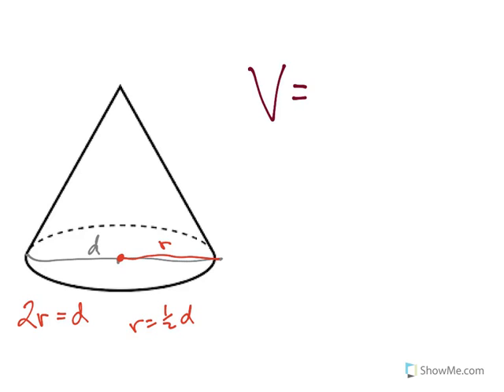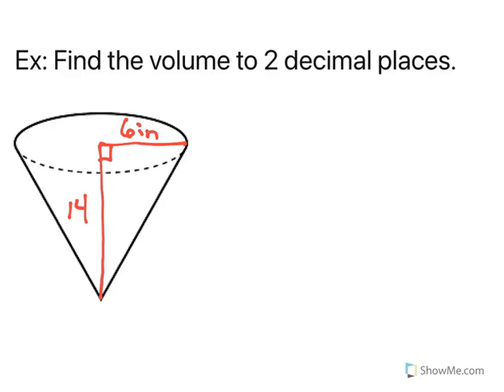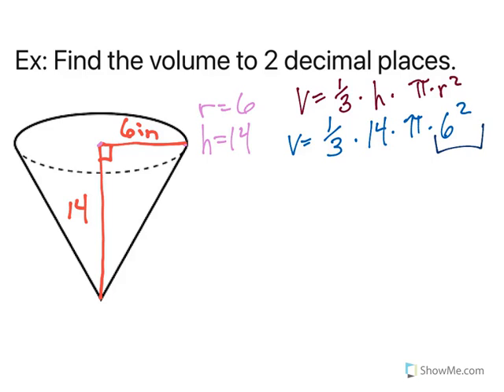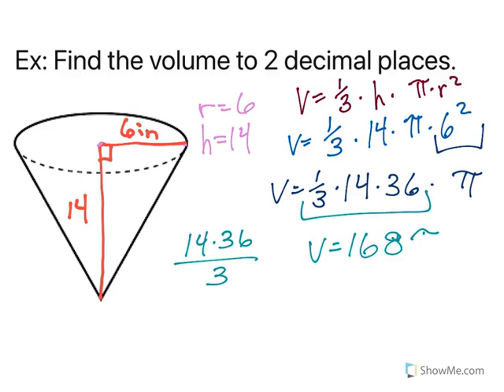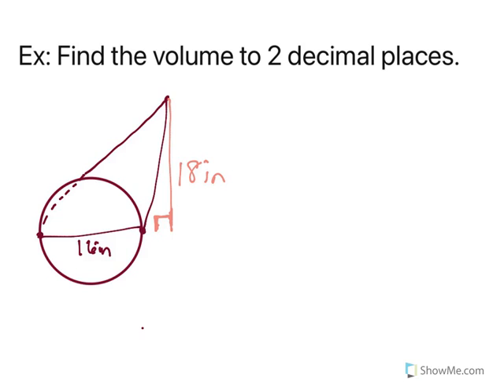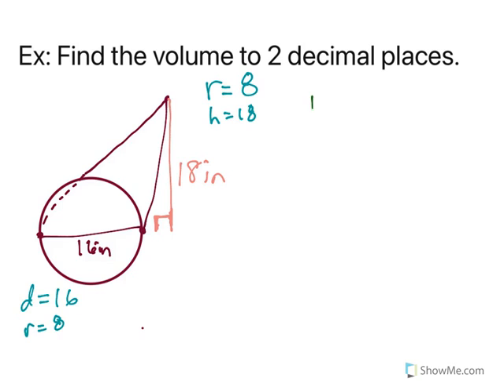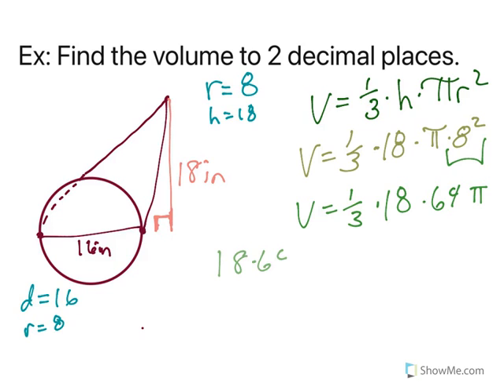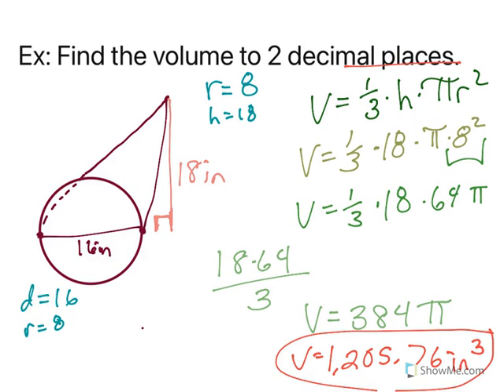Volume of Cones